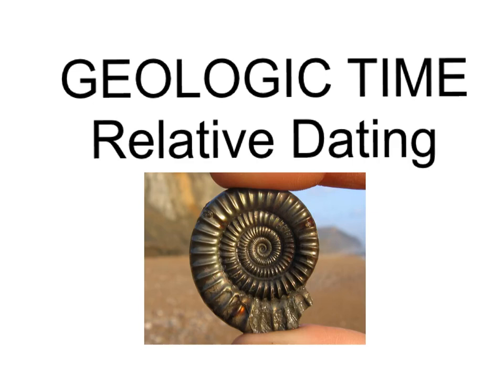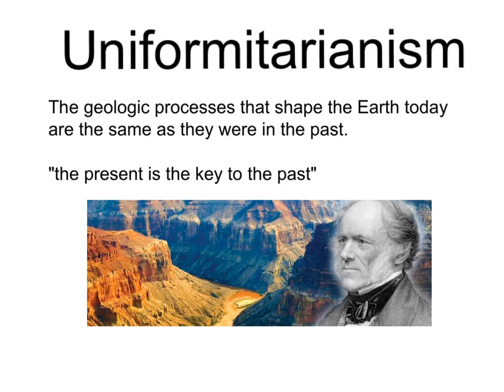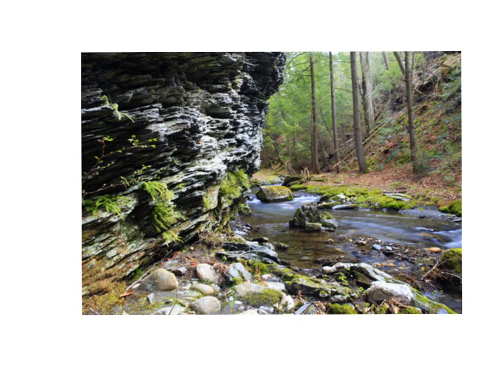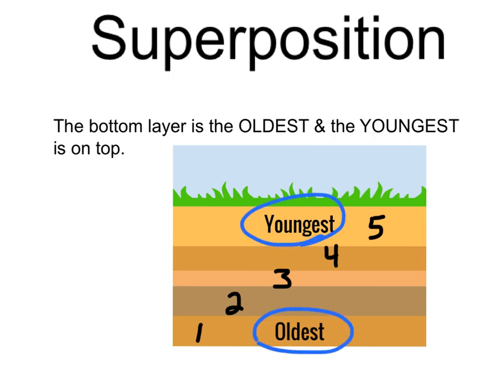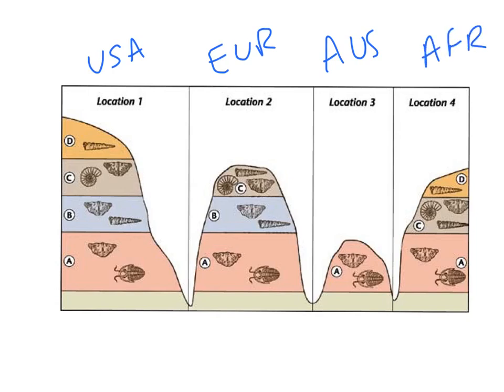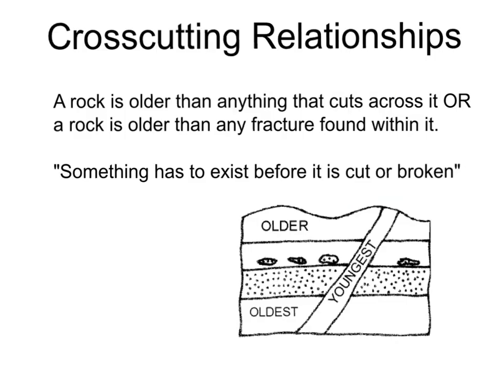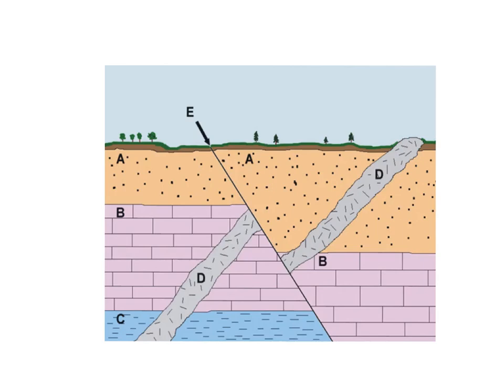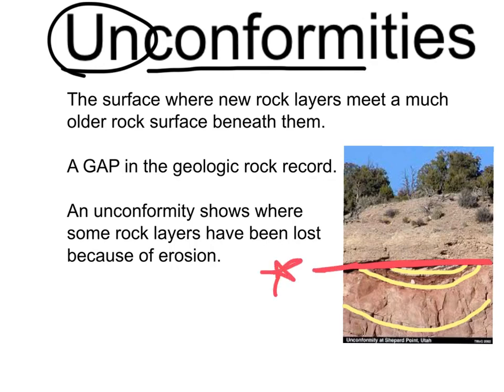Geologic Time - Relative Age